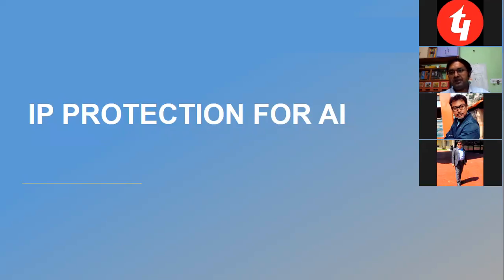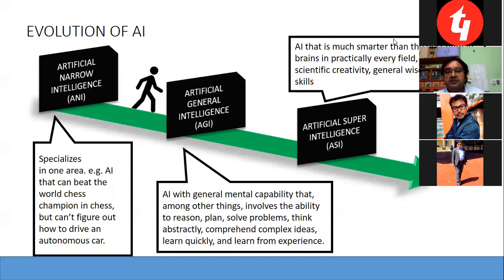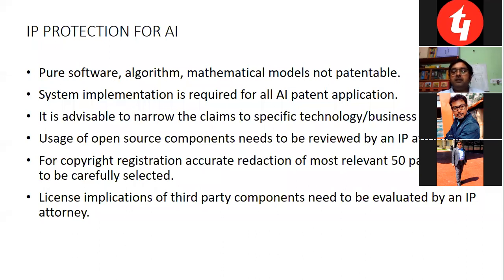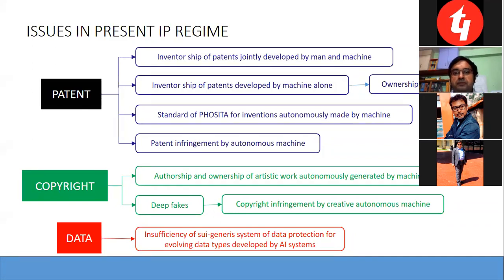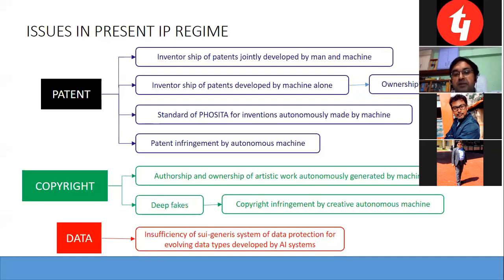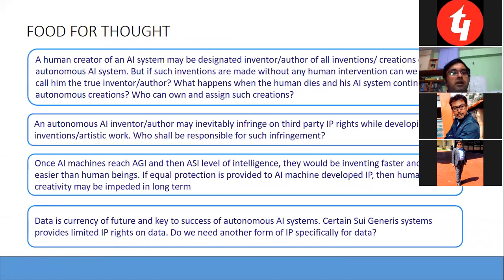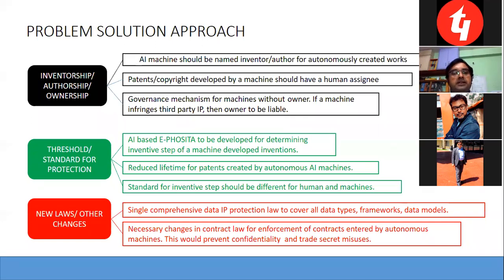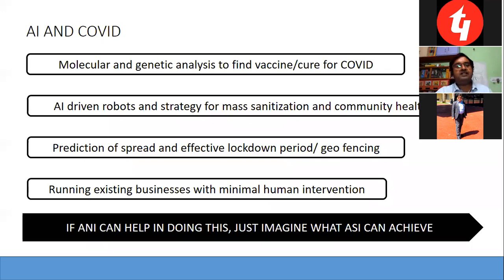Webinar FDP on Intellectual Property Rights Day 4